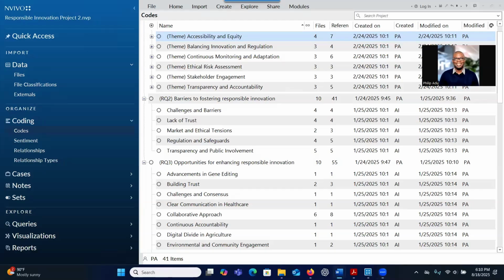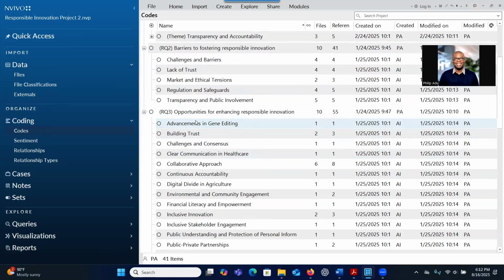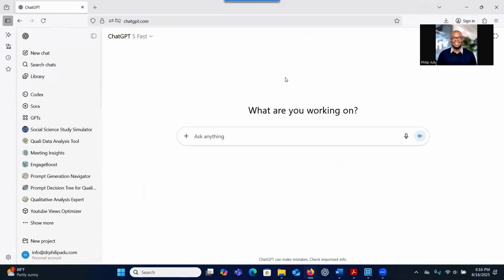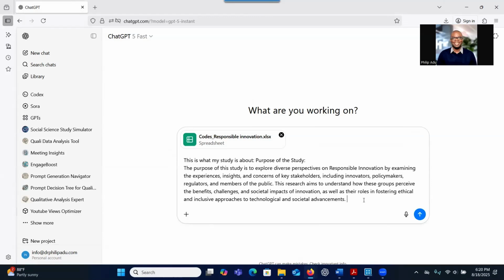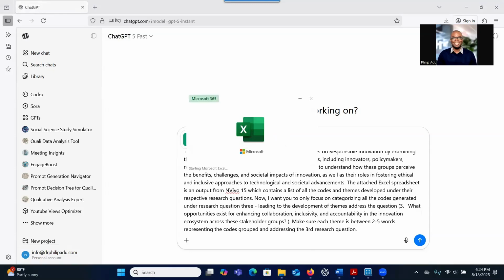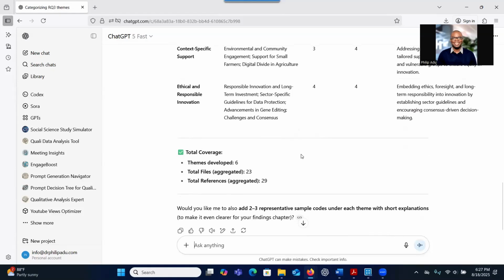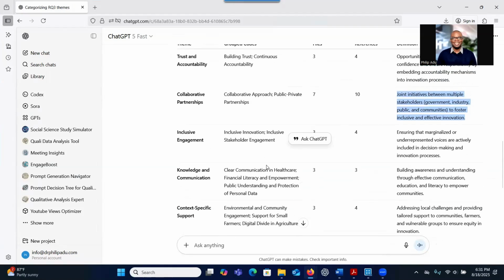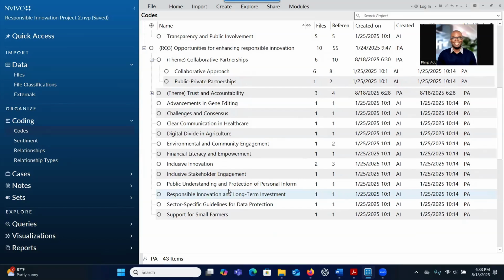Turn NVivo Codes into Themes Using GPT‑5 (Quality Checks Included)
Learn a fast, reliable workflow for turning lots of NVivo codes into clear, defensible themes using ChatGPT—without losing rigor. We’ll export codes from NVivo, explain when you do (and don’t) need themes, define codes for AI, then use GPT-5 (fast) or GPT‑4o to cluster codes for RQ3: opportunities for enhancing responsible innovation. Finally, we validate file/reference counts in NVivo and fix common pitfalls (like double‑counting). Perfect for qualitative researchers who want speed and transparency.

What you’ll see:

The study context and dataset (10 participants).

How to export your NVivo code list and prep AI‑ready definitions.

Clear prompts for grouping codes into 2–5 word themes.

Cross‑checking totals back in NVivo to avoid inflated file counts.

Chapters

00:00 – Intro & dataset overview (study on responsible innovation; 10 participants)
01:00 – When to theme vs. keep codes as themes
02:00 – Why use AI for large code sets (focus on RQ3)
03:00 – Define codes clearly (descriptions for AI)
04:00 – Exporting code list from NVivo
05:00 – Choosing a ChatGPT model (GPT‑5 fast vs GPT‑4o)
06:00 – Uploading the NVivo export to ChatGPT
07:00 – Writing effective instructions/prompts
08:00 – Theme naming rules (2–5 words)
09:00 – Requesting tables with files/references/definitions
10:00 – Reviewing AI output & sanity checks
11:00 – Creating NVivo “Theme” containers
12:00 – Drag‑and‑drop codes under new themes
13:00 – Verifying files vs. references (spotting miscounts)
14:00 – Why NVivo’s file aggregation differs from AI tallies
15:00 – Keep totals under participant count (avoid double‑counting)
16:00 – Wrap‑up, disclosure, and subscribe call‑to‑action